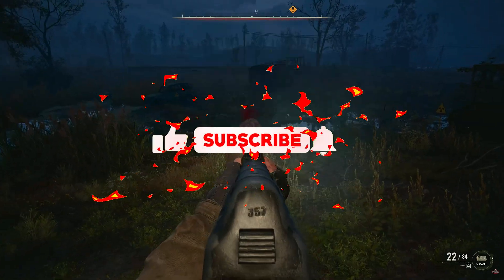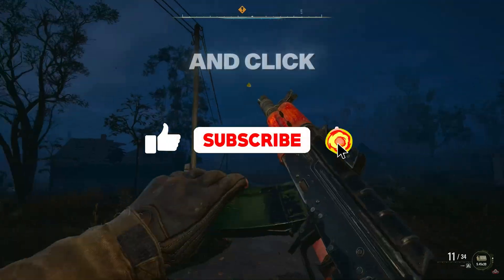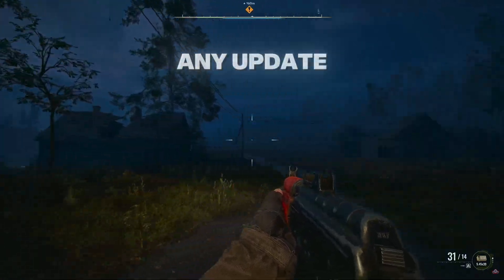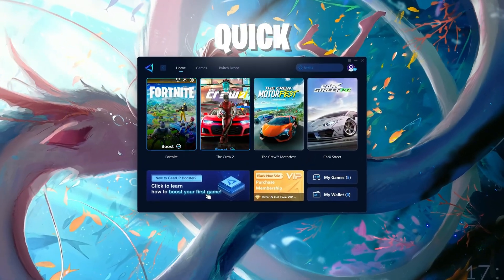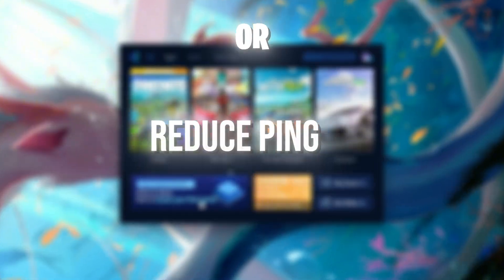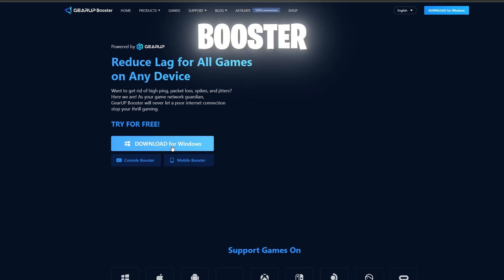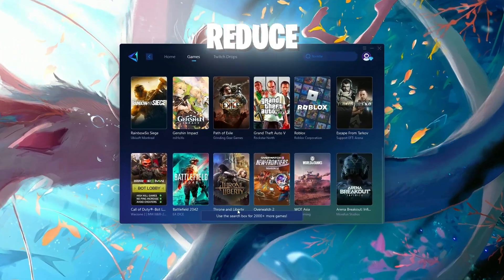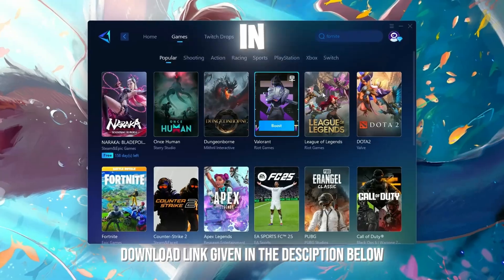How To Fix Stalker 2 Crash on PC | UE - Stalker 2 Crash Reporter Fix | Easy Fix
Title : How To Fix Stalker 2 Crash on PC | UE - Stalker 2 Crash Reporter Fix | Easy Fix

🔽Download Links🔽

Videos Chapters :
00:00 intro
00:17 AD
00:30 Advance Settings
1:54 System Configuration
2:23 Window Settings
2:51 Crash Fix Pack

PC Spec's
Processor : Ryzen 5 5600
Motherboard : Msi B450m A-Pro Max
Gpu : XFX Rx 6600xt
Ram : Delta T-Force 16gb
PSU : Corsair TX750